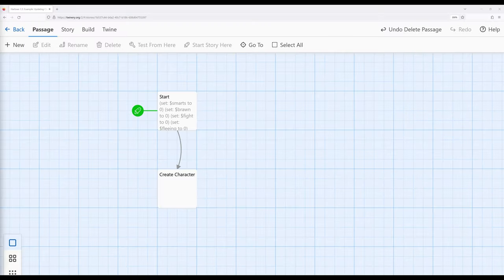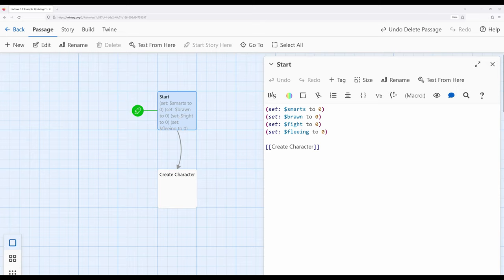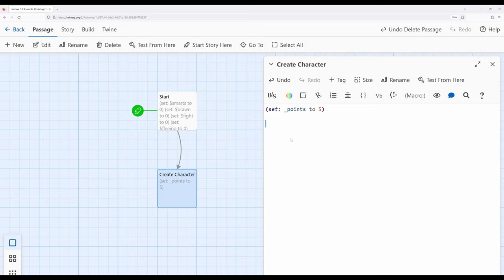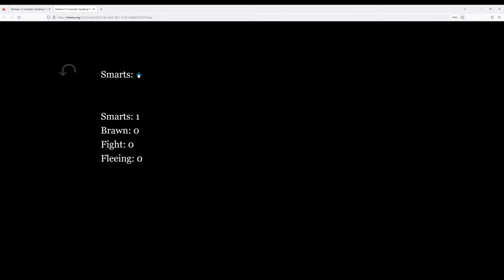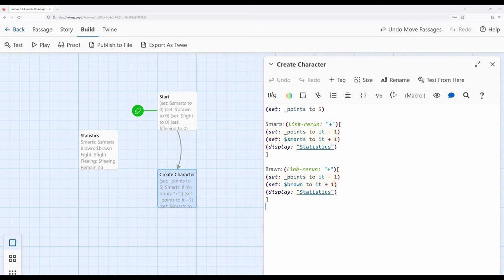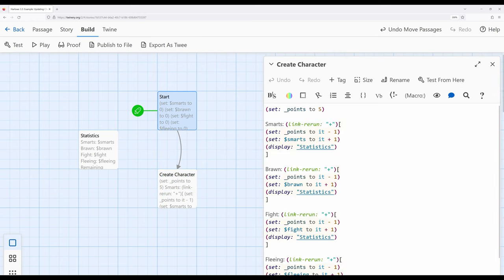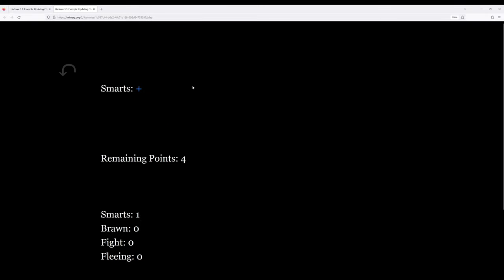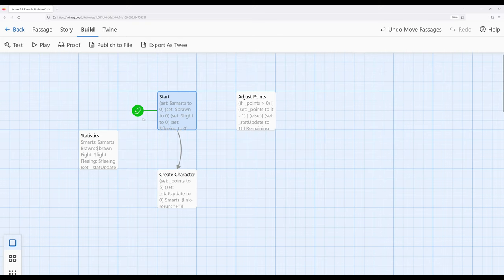Twine 2.6: Harlowe 3.3: Macros: Example: Updating Character Statistics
This video shows an extended example of combining temporary variables and the (display:) macro in Harlowe 3.3.